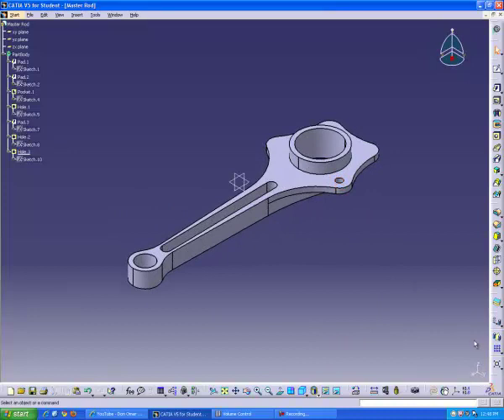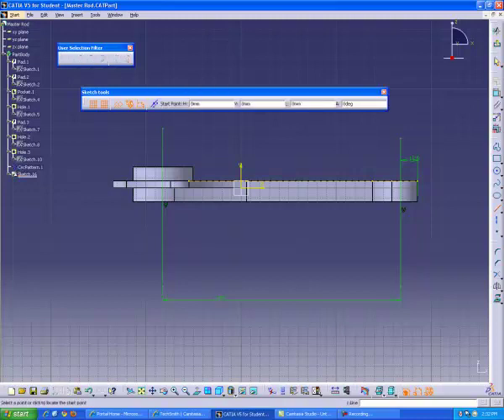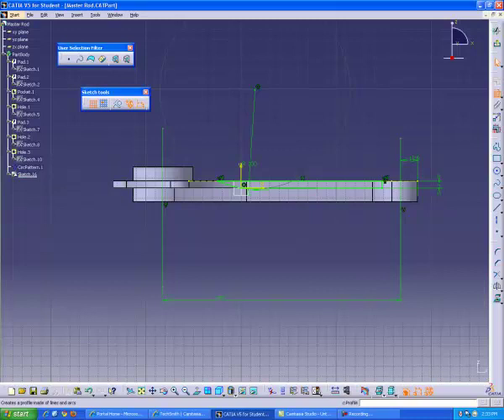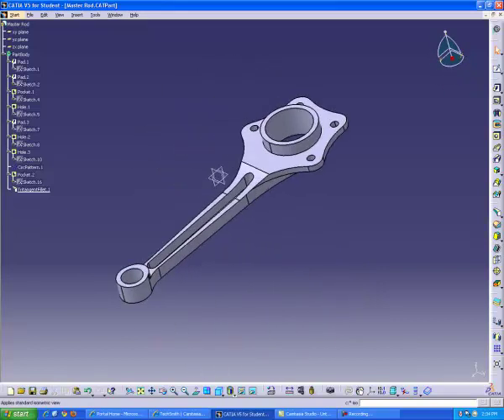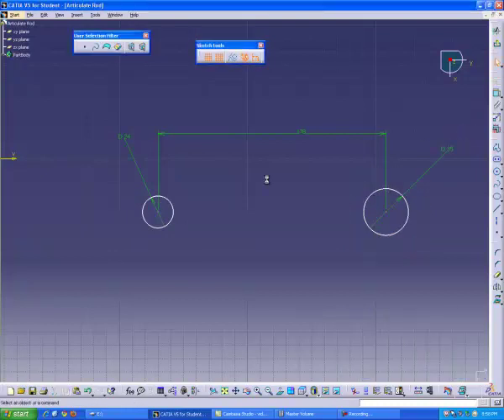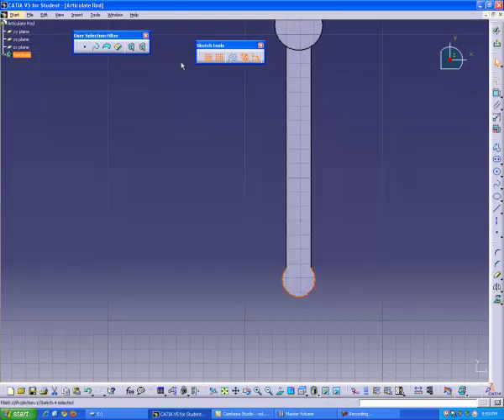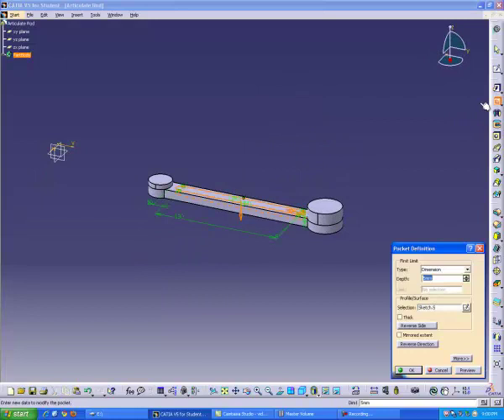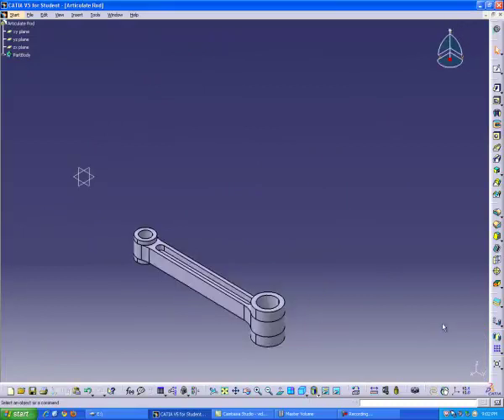Jodi and Jovita 2/6 - Radial Engine Tutorial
Part two!
Completion of Master Rod
Creation of Articulate Rod

There was an error in the video towards the end of the master rod segment. Camtasia would crash everytime I tried to work with that segment, so I deleted it. If it sounds like I'm rushing, that's because Camtasia had crashed 4 times prior as I was narrating. So, I took the last few seconds out.